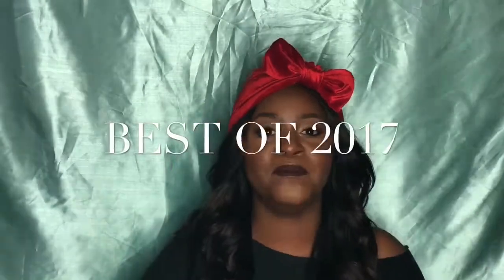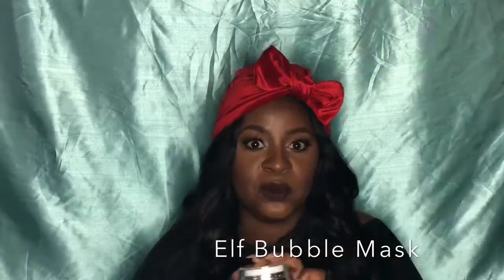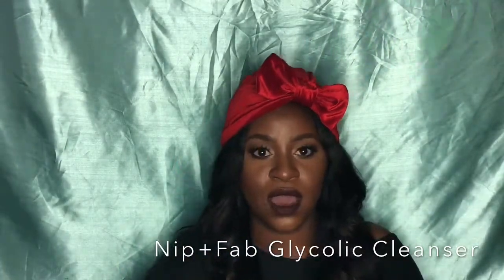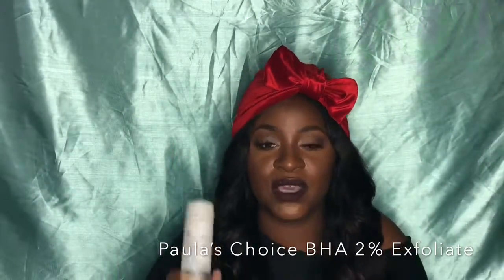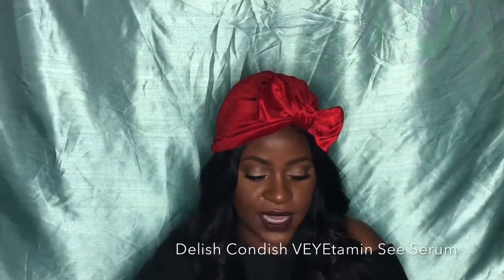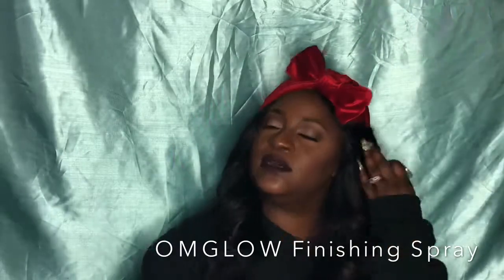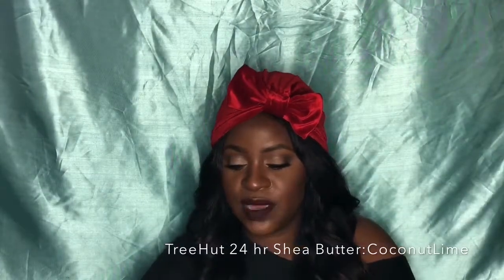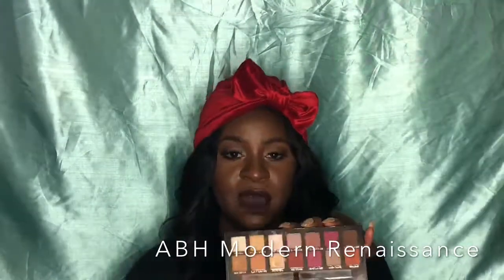Best Of 2017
Best of EVERYTHING 2017! From household products to makeup. I could not fit everything in this video so the remainder will be added to my Spring 2018 video.